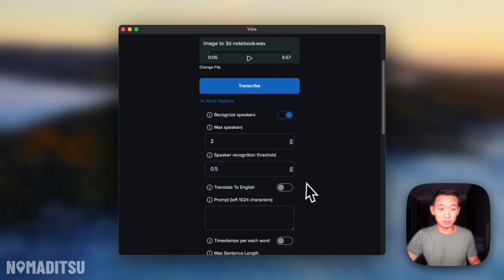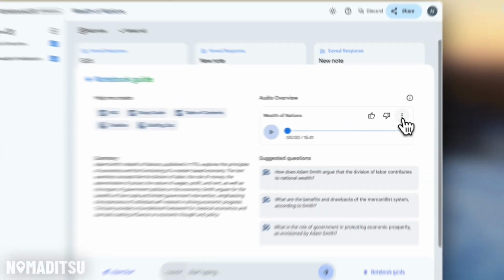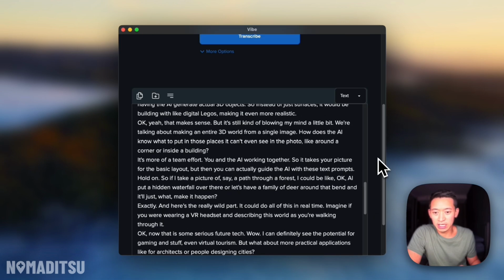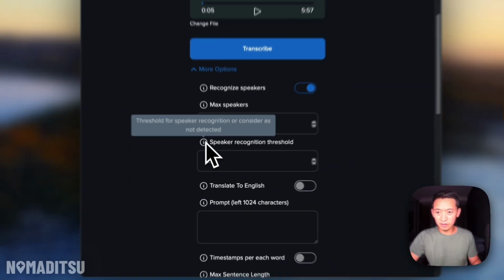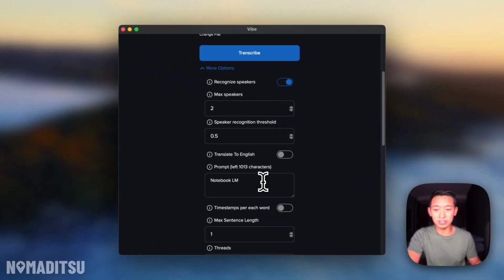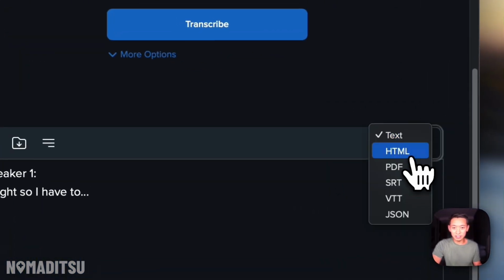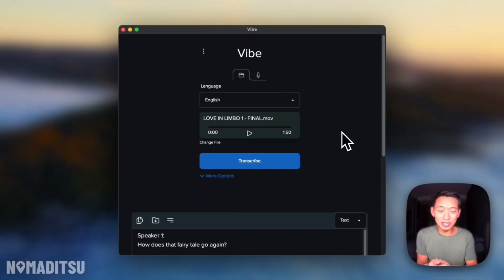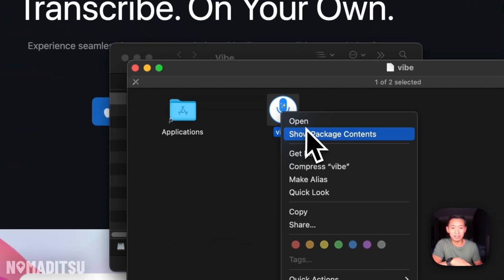Discover the Best FREE AI Transcript App! 👄➡️📘 UNLIMITED, PRIVATE, OFFLINE! • Full Tutorial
Are you tired of costly transcription services (Otter, Descript) and privacy concerns? In this video, I unveil an incredible free and open-source AI transcription tool that offers unlimited and private transcriptions right on your local machine. You don’t even need to be online! Powered by OpenAI's Whisper model, this tool provides accurate real-time transcriptions for your audio and video files without compromising your data privacy.

💾 Installation Guide: Step-by-step instructions to set up the transcription tool on your computer.
💡 Key Features: Explore premium features like speaker recognition and direct mic recording.
⚡ Integration Tips: How to seamlessly use this tool with platforms like Notebook LM for an enhanced workflow.
🚀 Export Options: Easily export your transcripts in various formats including PDF and SRT.

Say goodbye to subscription fees and hello to a reliable, private transcription solution. Whether you're a content creator, podcaster, or simply need accurate transcriptions, this tool has got you covered! 🦾

Chapters 📘
00:00 Preview
00:17 Introduction
01:00 Start
01:13 Getting NotebookLM Audio File
01:28 Importing Audio File
01:44 Transcribing Audio File
03:42 Speaker Recognition
04:12 Translation
04:23 Prompt (Special words)
04:49 Re-transcribe Results
05:49 Transcribe From Mic Recording
06:54 Transcript Format Options
07:38 Transcribe Video File
08:02 Conclusion
08:52 Where to download
09:22 Install
09:49 Outro and Thank You

My Tools* ⚙️
📸 Insta360 GO 3S
🎤 DJI Mic 2
📱 Samsung S24 Ultra
🔍 Perplexity Pro AI (Get $10 off )
🎬 Capcut Pro (7 days FREE)

3D7HdssuGQYLsKeqer5UJq2CN7LMXBzGiC

FTC: I only share products I genuinely like and use myself.